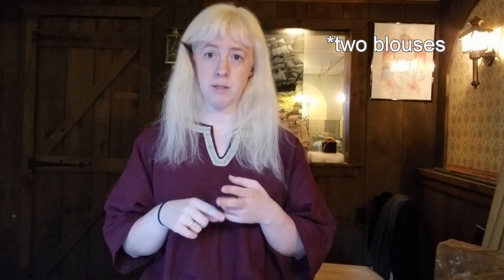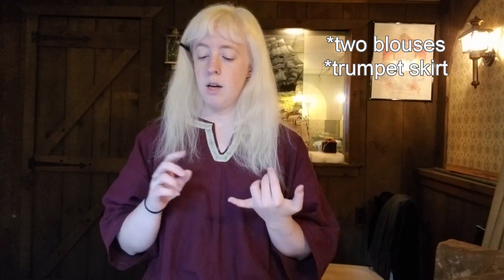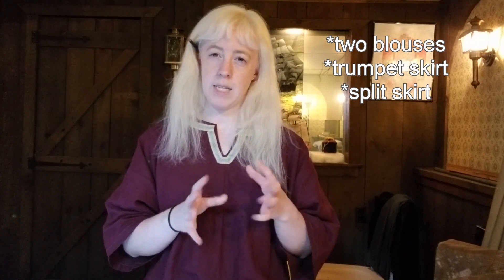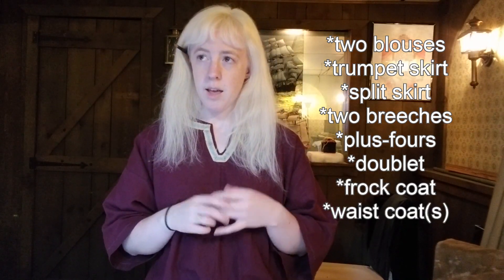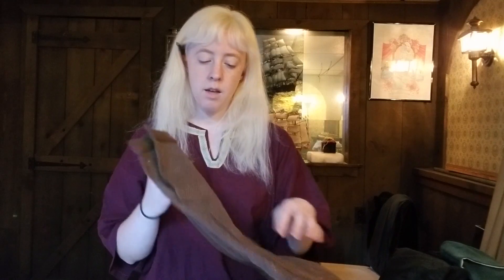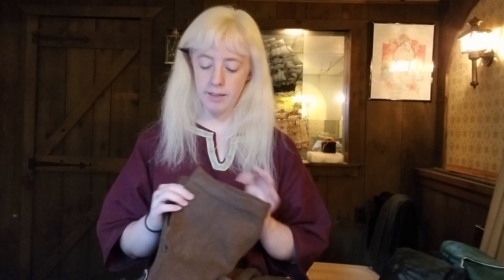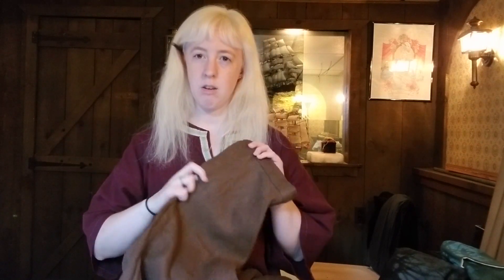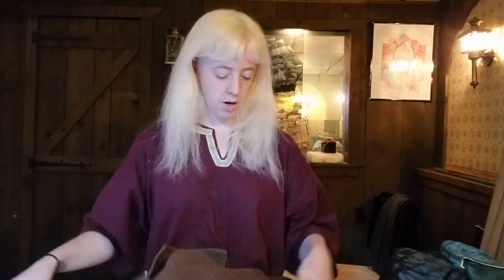Historical Capsule Wardrobe Project Intro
About a year ago I conceived the idea of making a "capsule wardrobe" of historical items that could be mixed and matched into my everyday wardrobe. This video outlines the concept and what I thought I'd be making, and shows off how I plan to mix and match some of the pieces I've already (partially) completed.